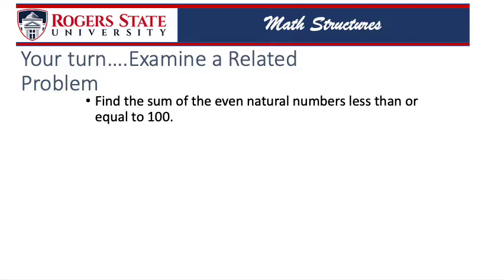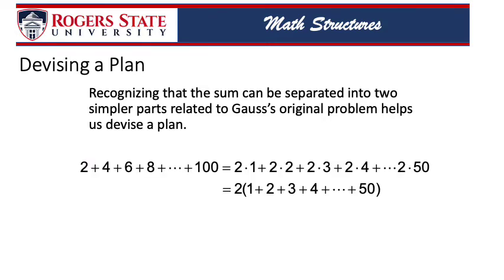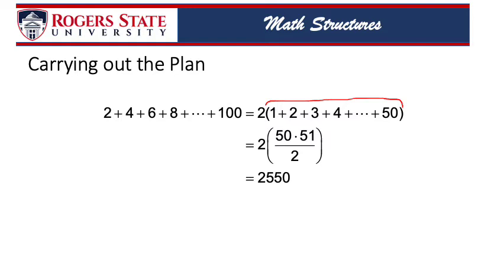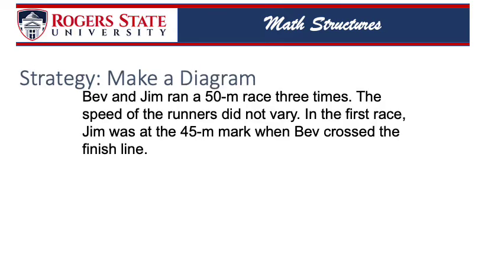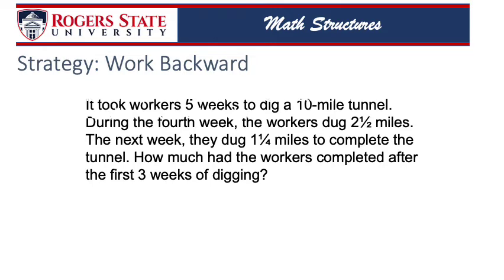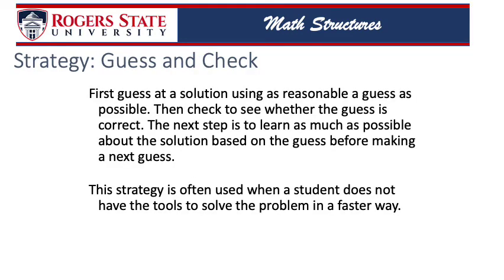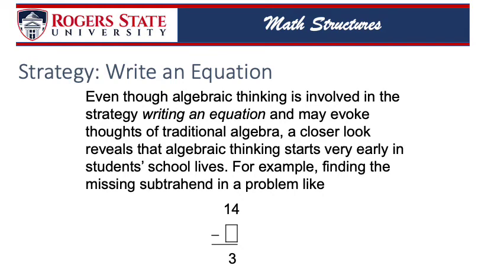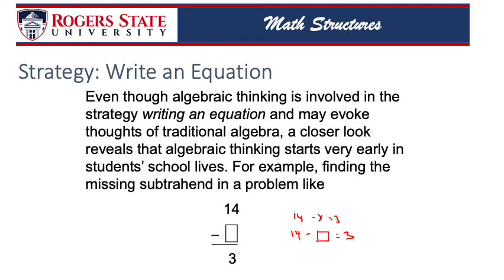1 2 Hands On Problem Solving